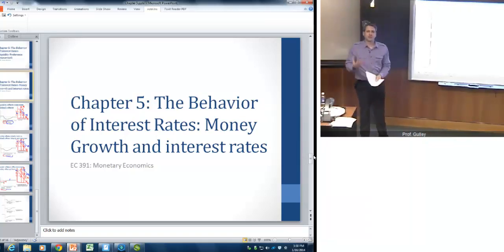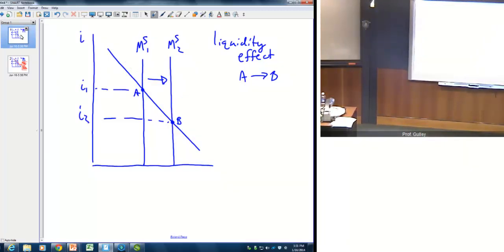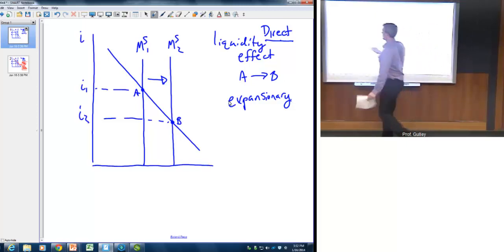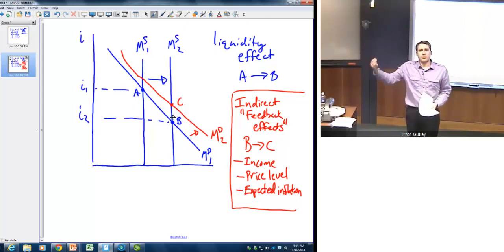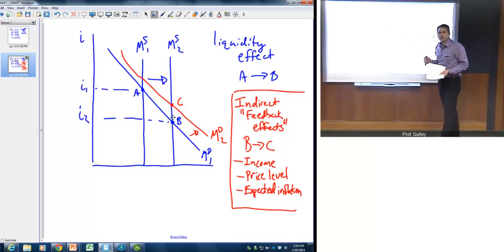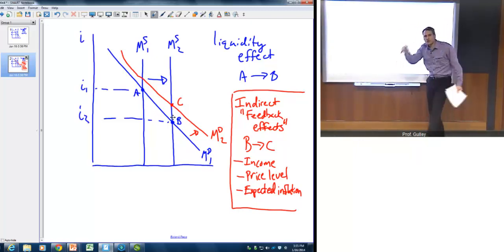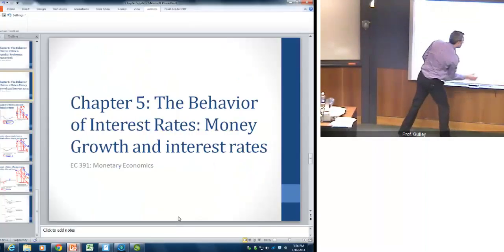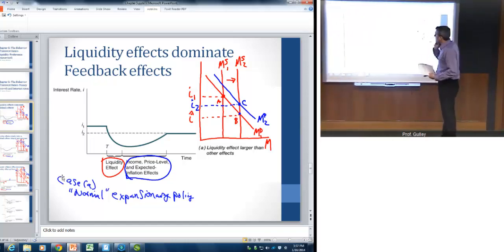Chapter 5, Part 3: The Behavior of Interest Rates: Money Growth and Interest Rates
This video explain how monetary policy affects interest rates over time.